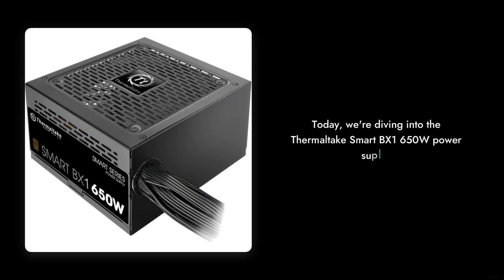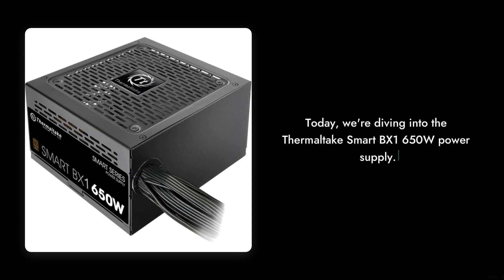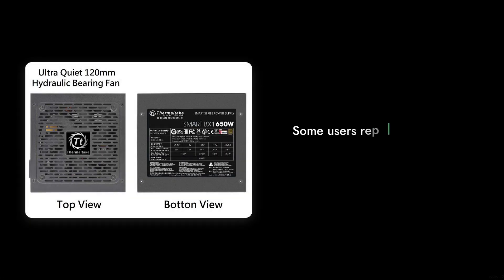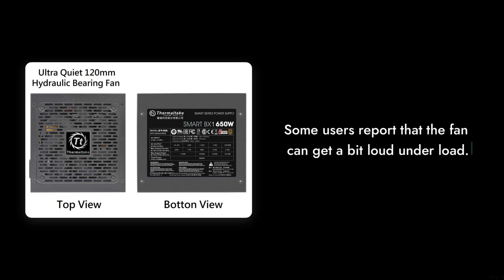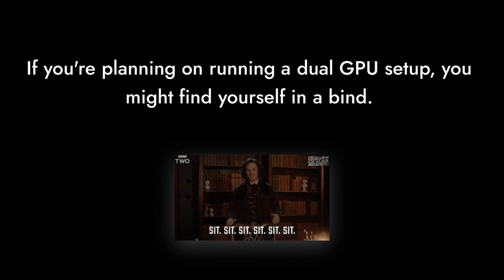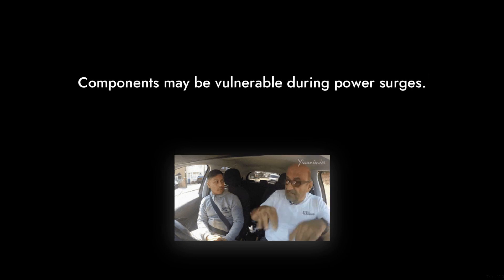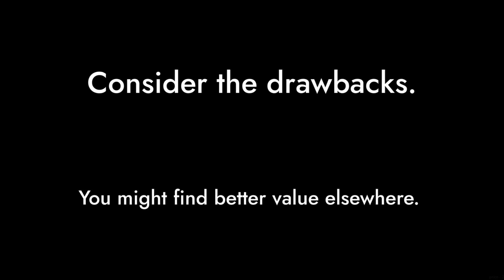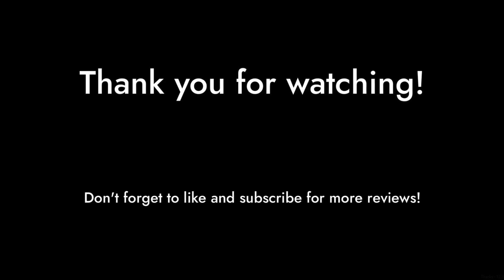DON'T BUY Thermaltake Smart BX1 650W BEFORE WATCHING THIS VIDEO! ⚠️💡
Check out this link for the best price on the Thermaltake Smart BX1 650W In today's critical review, we dive deep into the Thermaltake Smart BX1 650W power supply and uncover the hidden reasons why you might want to reconsider your purchase. From performance issues to questionable design choices, our analysis might just change your mind! Don't risk your build on a subpar power supply. Watch now to find out why.

00:00 Intro
00:13 Non-Modular Design
00:30 Limited Wattage
00:48 Average Efficiency
01:07 Noisy Operation
01:25 Limited Connectors
01:43 Lack of Protections
02:02 Build Quality Issues
02:19 Price Point
02:36 Outro